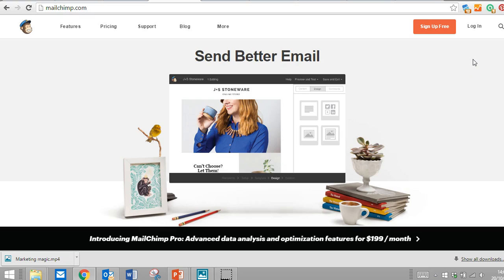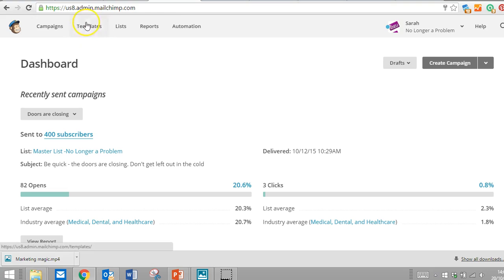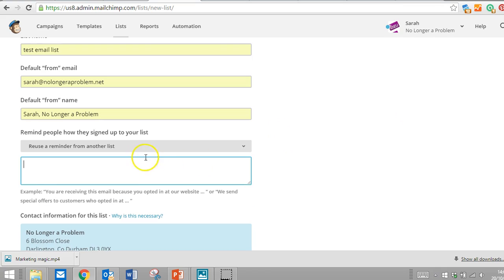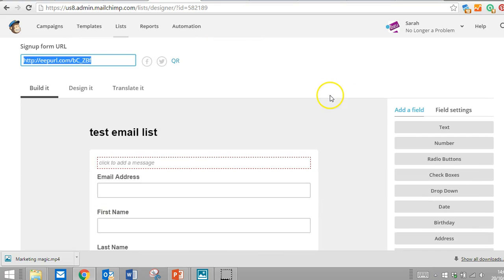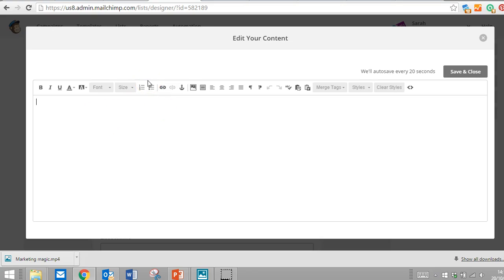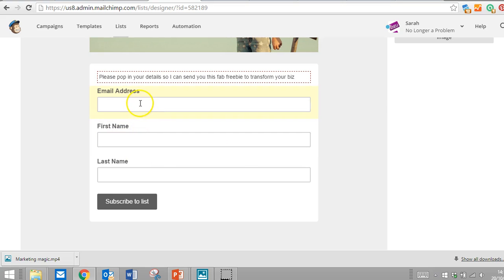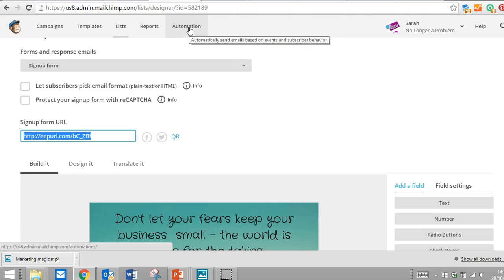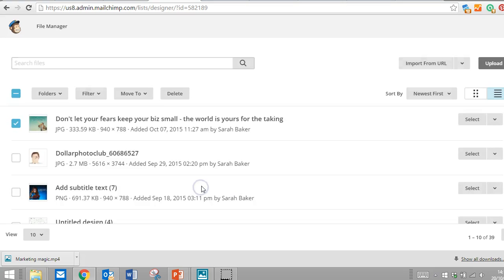Setting up your sign up form for your freebie